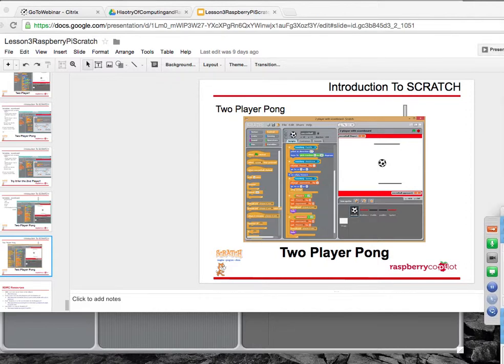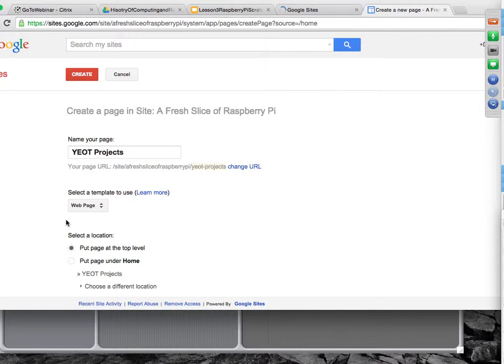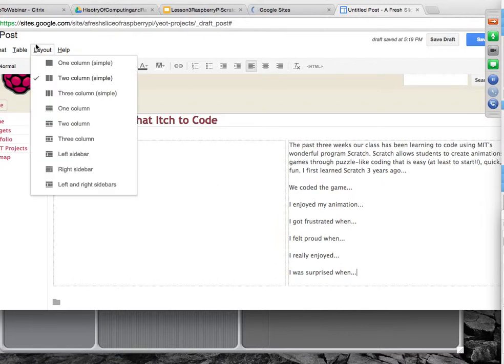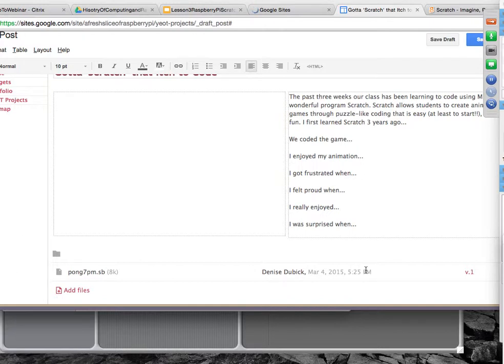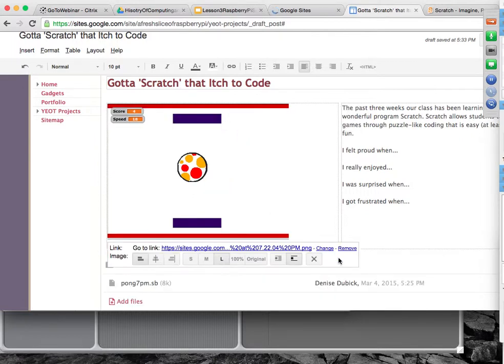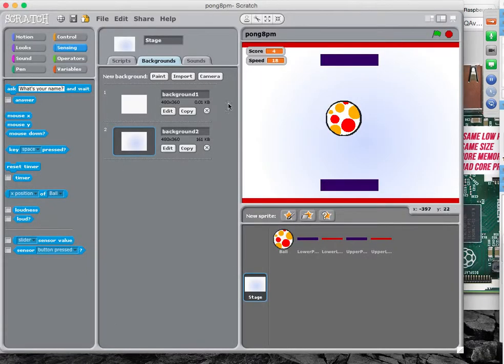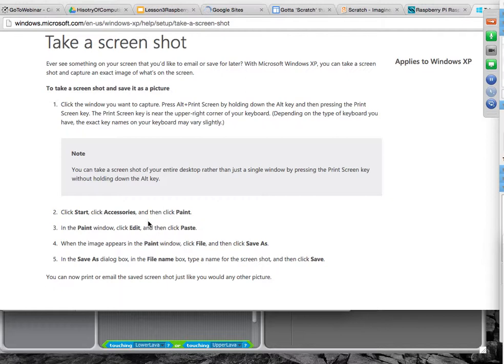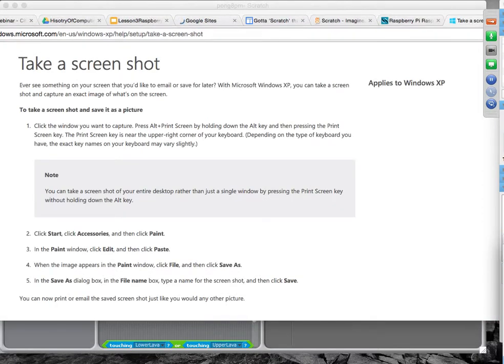8 pm YEOT Girls SIM 3/4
Adding a post to your Google Site Portfolio with text about and photos from your Scratch game - this video is from the 8 pm webinar but can also be used for the the 7 pm!